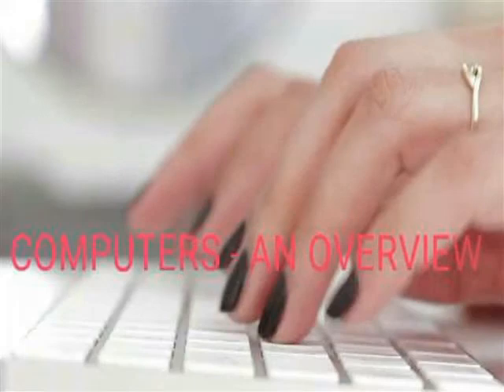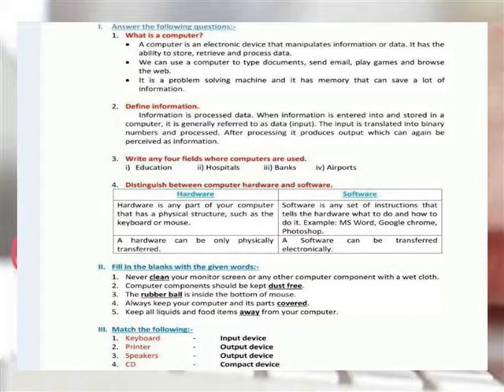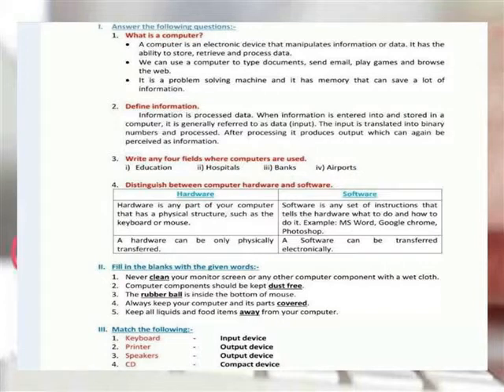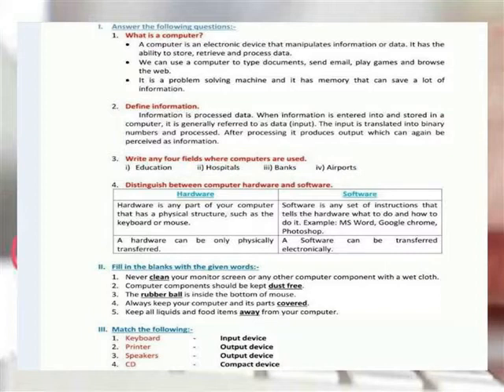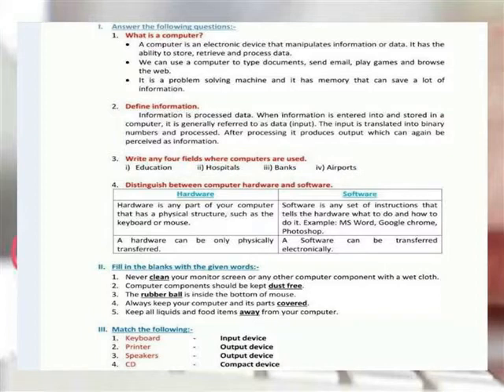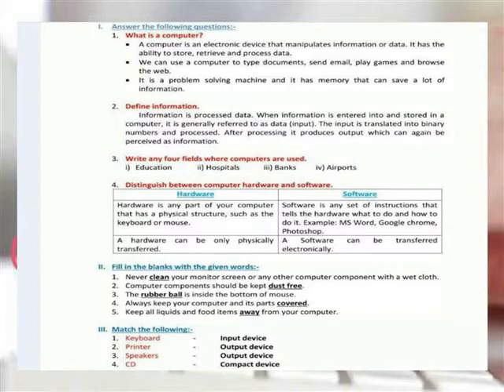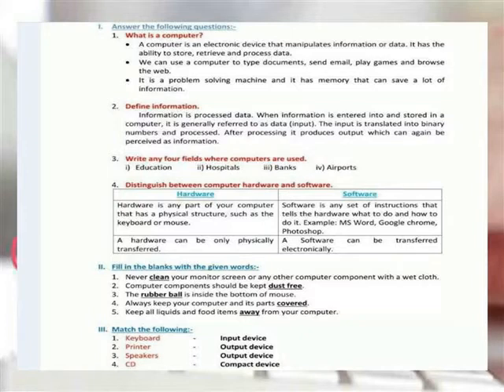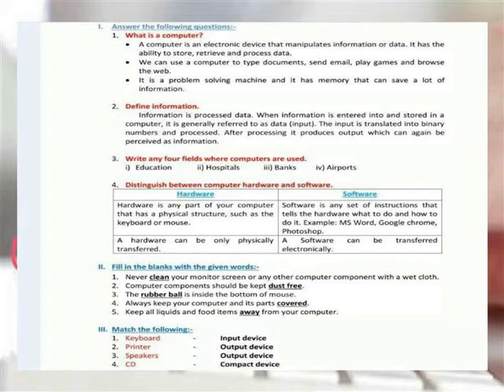COMPUTER -AN OVERVIEW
V COMPUTER TERM 1 LESSON 1 BOOK BACK